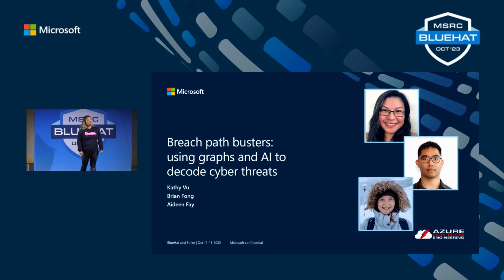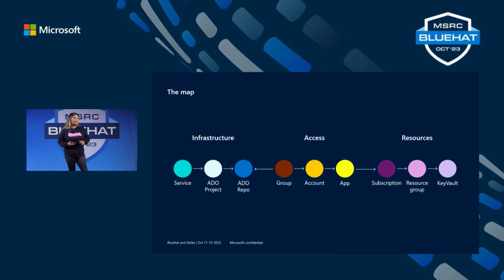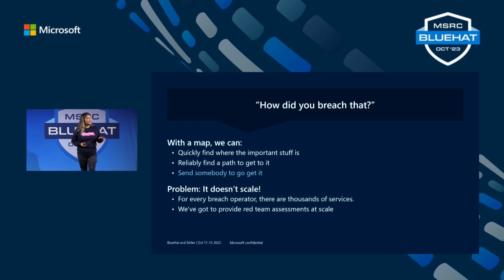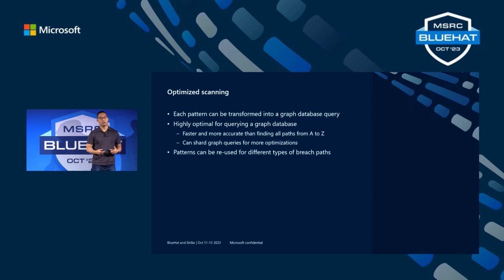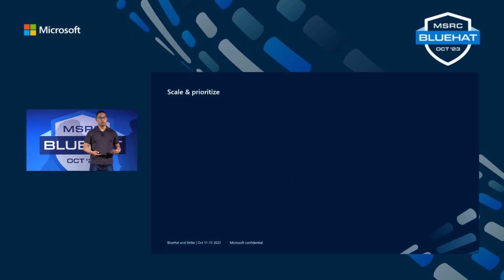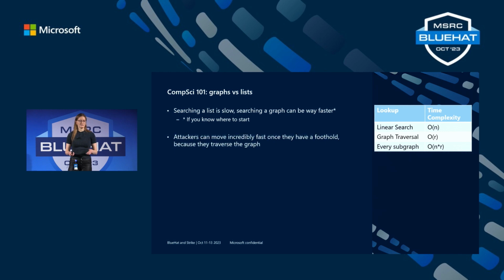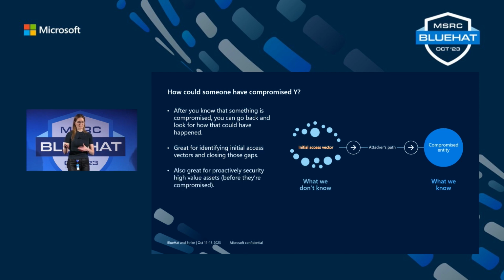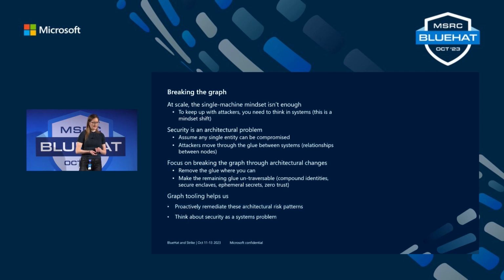BlueHat Oct 23. S15: Breach Path Busters: Using Graphs and AI to Decode Cyber Threats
Kathy Vu, Aideen Fay, and Brian Fong from Microsoft discuss innovative strategies for scaling operations, making sense of data, and driving efficient change in cybersecurity. They demonstrate how converting traditional tabular data into graphs can help visualize and connect information to identify potential breach paths. They discuss the use of graphs to enumerate outcomes, build a decision tree of attack vectors, and transform theoretical breach paths into executable queries. They also highlight the importance of Blast Radius Analysis for prioritizing vulnerabilities and managing remediation efforts.

The speakers touch on the use of AI technology, such as GPT4 and Azure OpenAI Services, to simplify data analysis and lower the barrier to understanding effective security practices. They conclude by discussing how these techniques can empower both Red and Blue Team operations, enabling rapid scaling of red team findings and providing valuable insight for defenders.